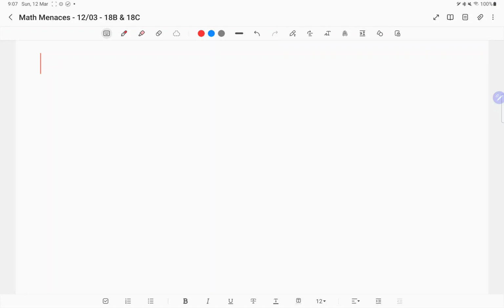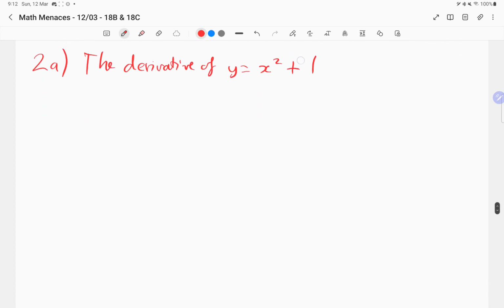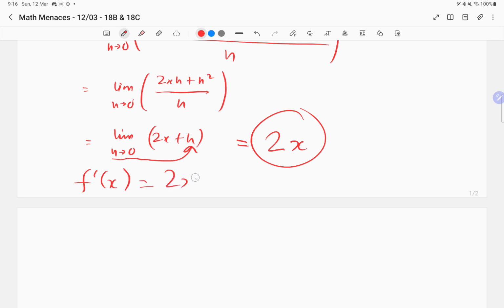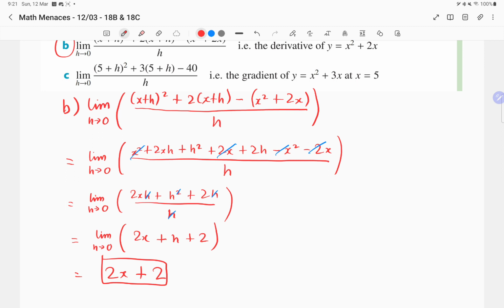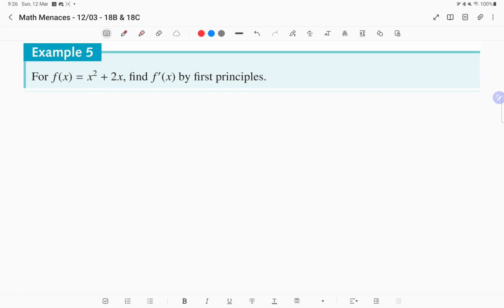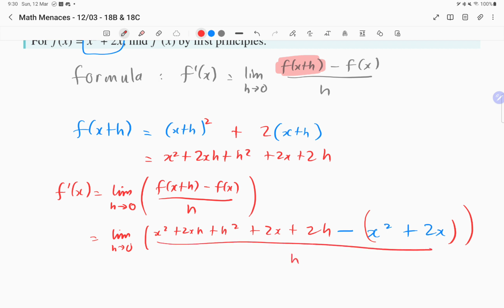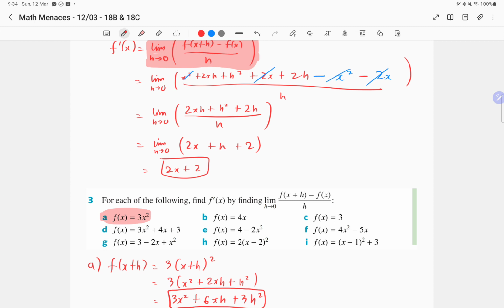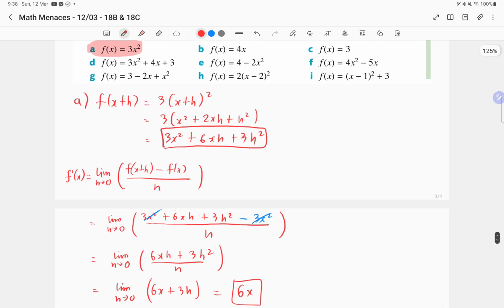Math Menaces - 12/03 - 18B & 18C PART 1